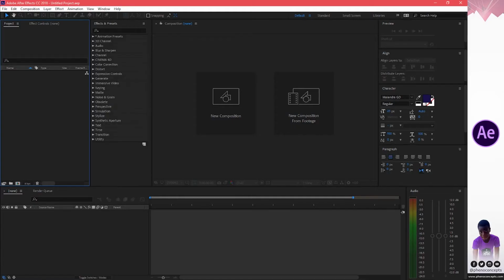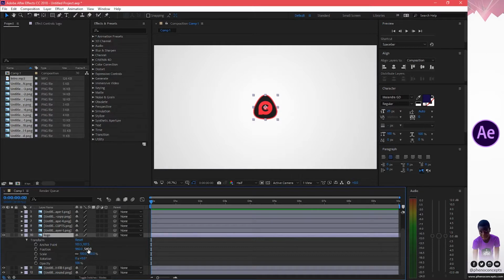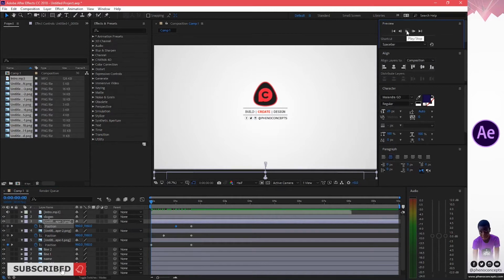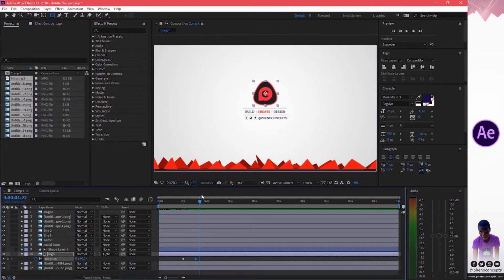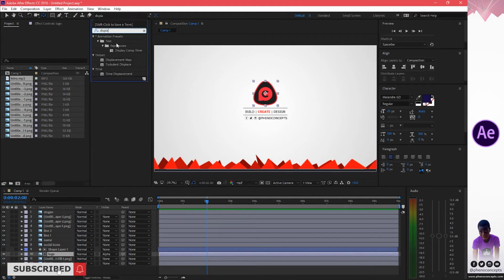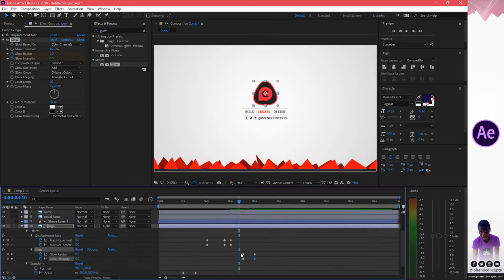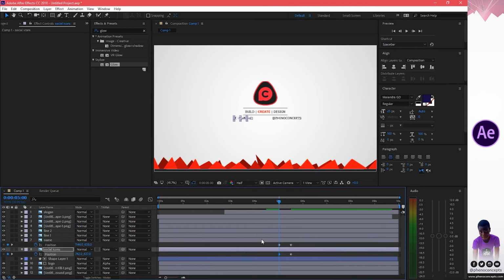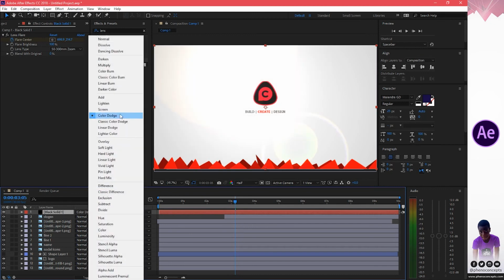How I created my intro video in After Effects | Phenomenal Concepts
In this video, I am going to show you how I created my intro video in Adobe Effects. This was actually requested by the subscribers and I'm happy to show you how :-)
How to create this wallpaper
Design your website with WordPress now